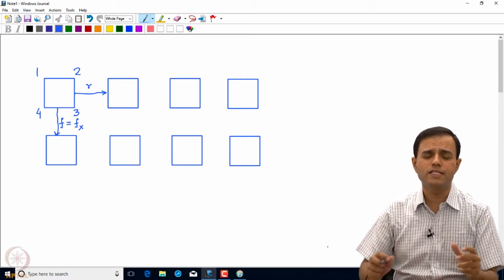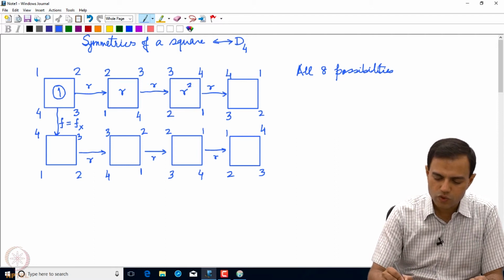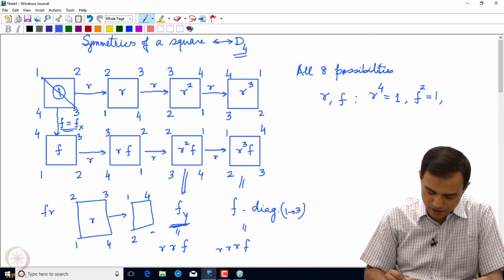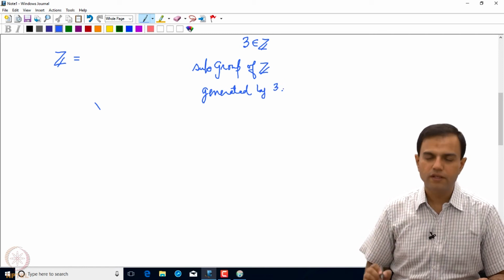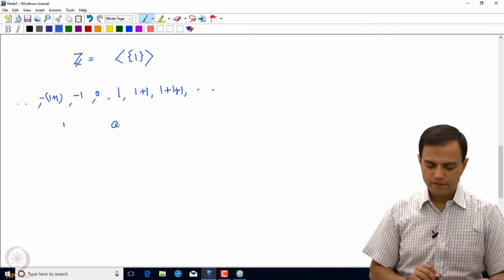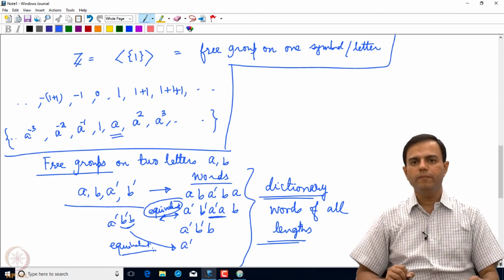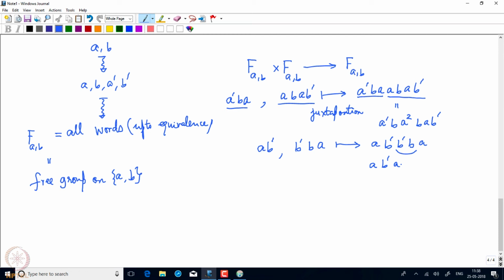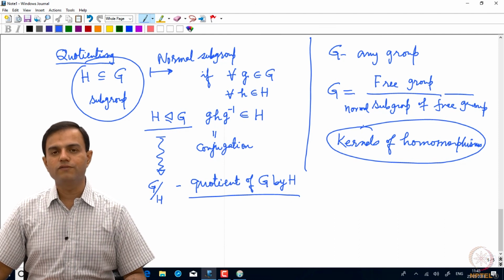Generators and relations 06